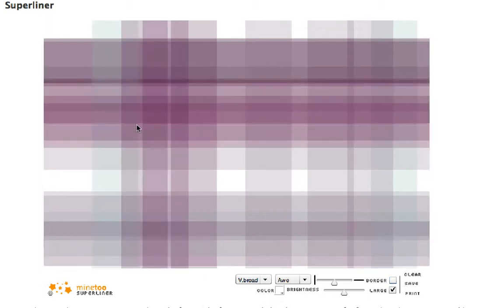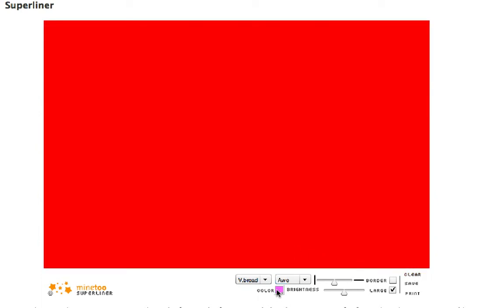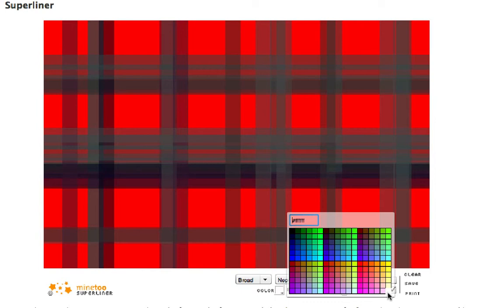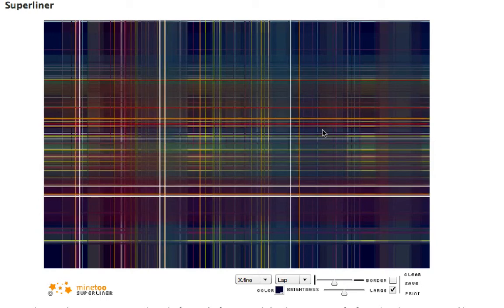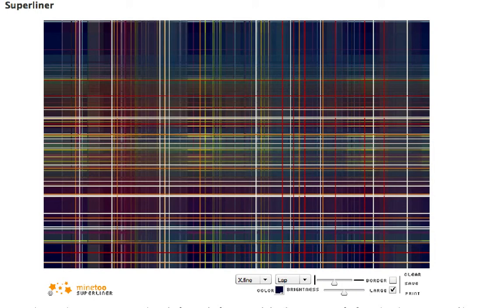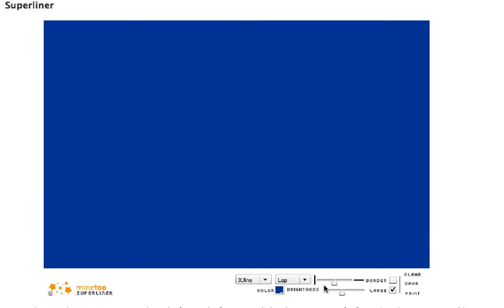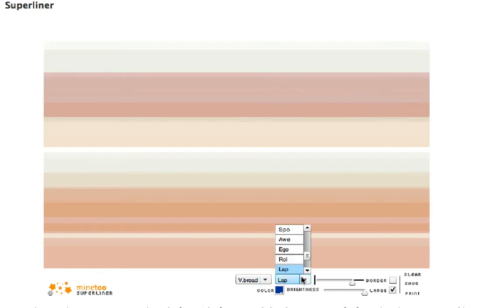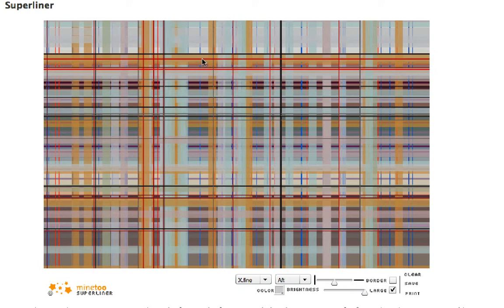Superliner | minetoo.com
Superliner uses lines to produce extraordinary images. Just line position, direction and colour to create simple personalized tartans or complex, rectilinear  compositions that could grace a gallery.
simple, straightforward  yet rich and versatile. Try it now.